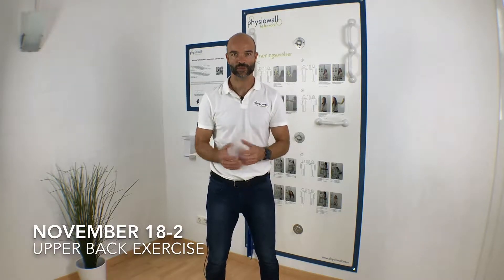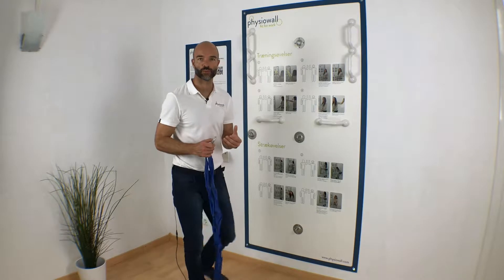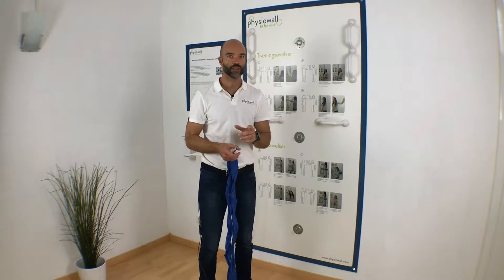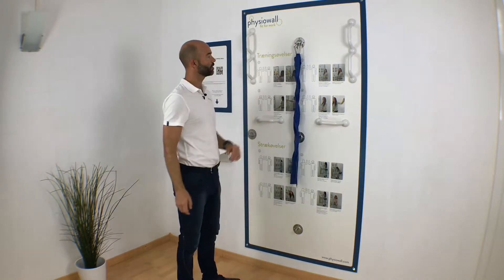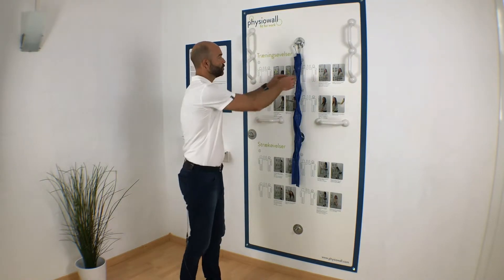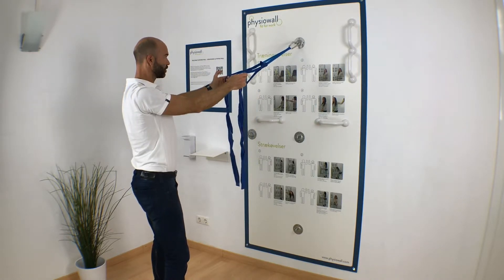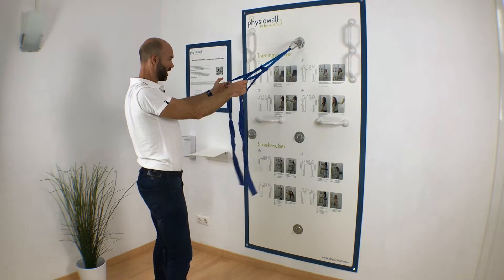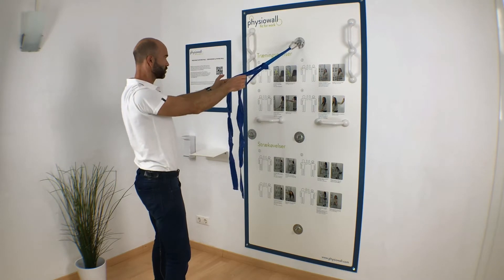November 18-2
Upper back exercise